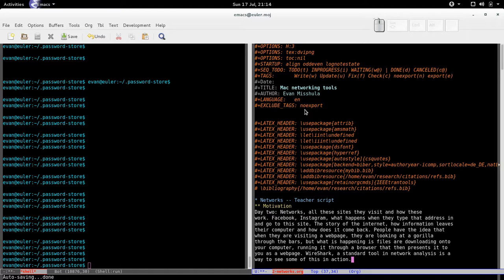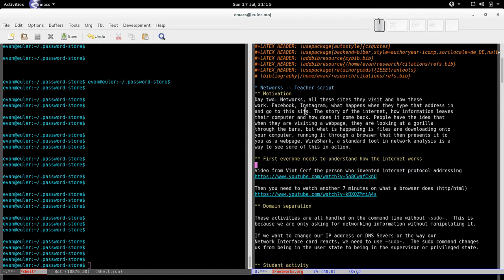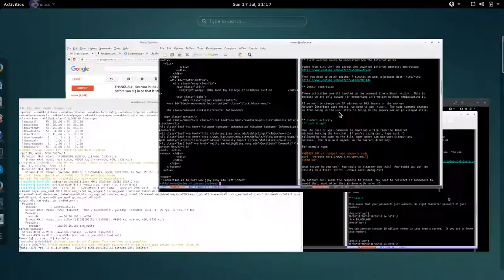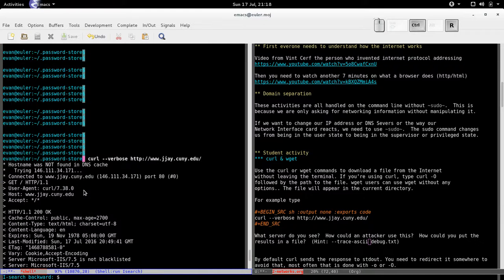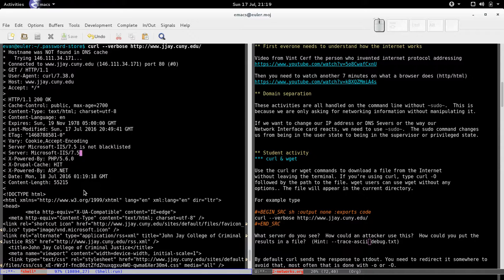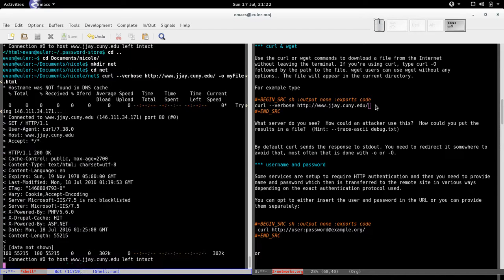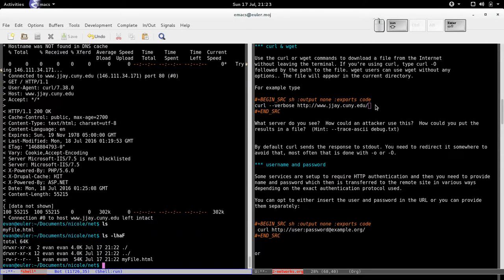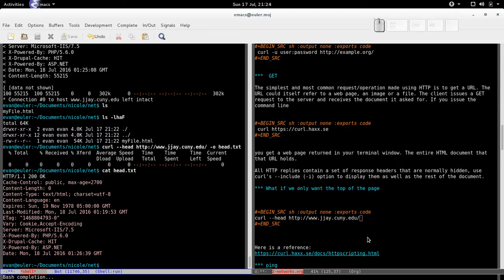cmdNet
networking commands for Mac  OS X command line